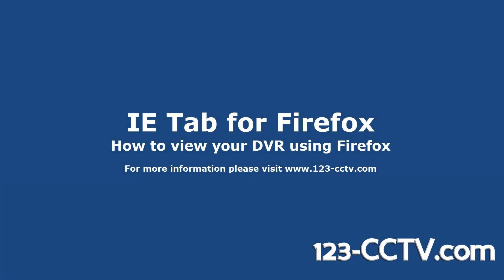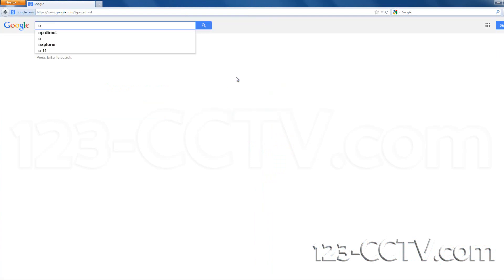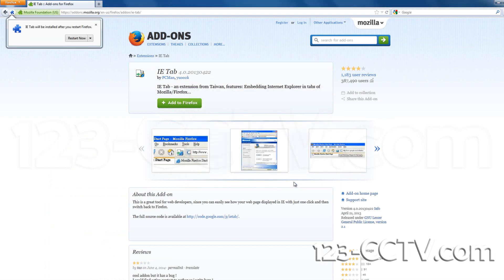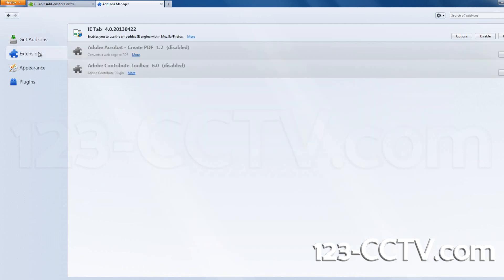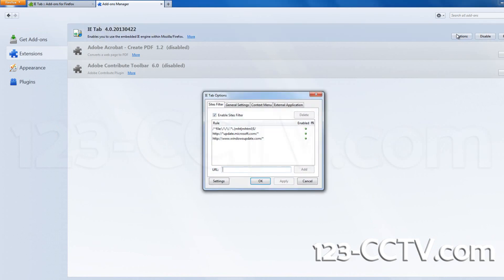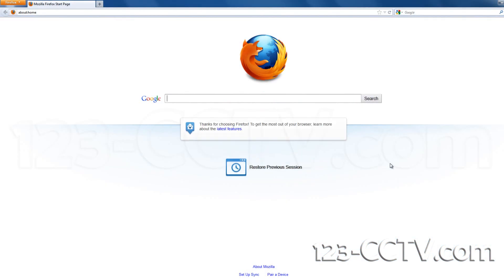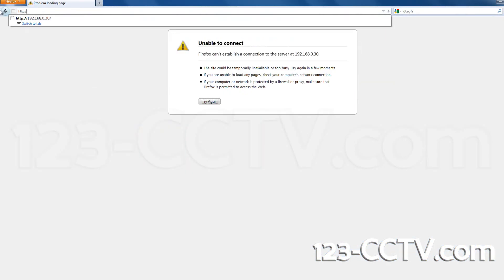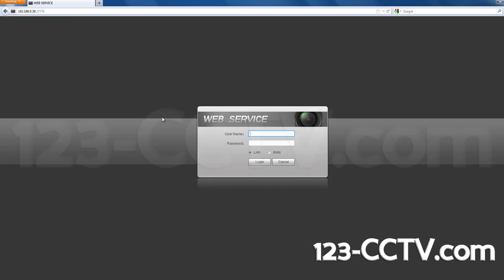Download and enable IE Tab for Firefox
In this video we will show you how to download and enable IE Tab for Firefox.  This can be done if you are unable to access your DVR using Internet Explorer.